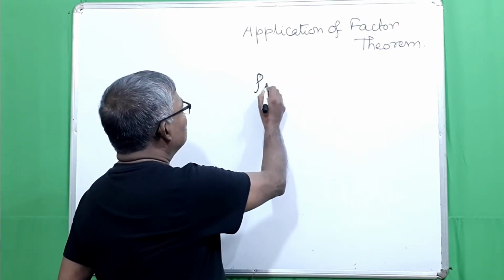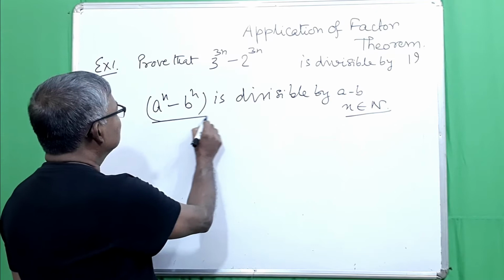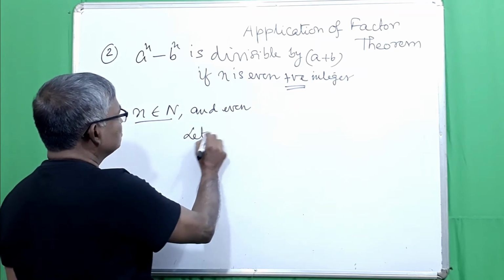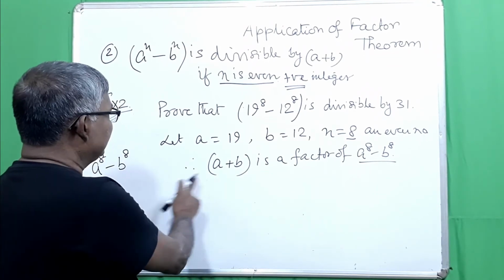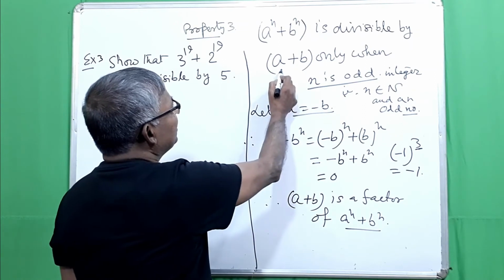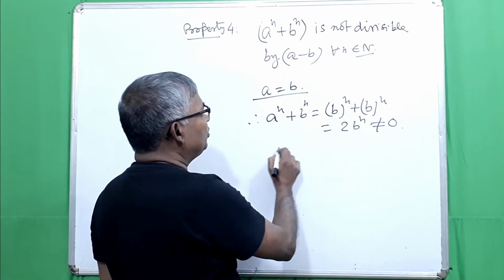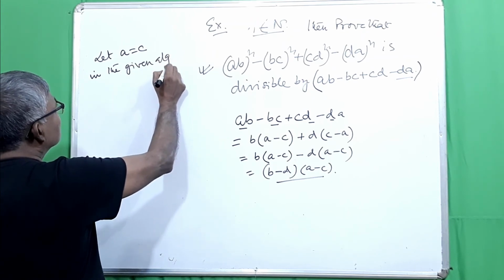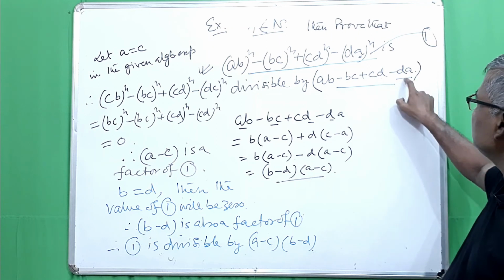Application Of Factor Theorem | Shortcuts & Tricks | NCERT | ICSE | CBSE | STATE BOARD | Part 3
Hello Students, in this video you will  learn Application Of Factor Theorem. The proper Knowledge of  Factor Theorem is  most important for every students of Mathematics.

Application of Factor Theorem

0:00 Introduction to Application of Factor Theorem
0:28 Establishing Rule 1
2:19 Giving suitable example number 1
4:25 Establishing Rule 2
6:05 Giving suitable example number 2
7:52 Establishing Rule 3
9:36 Giving suitable example number 3
11:21 Establishing Rule 4
12:17 Giving important example
16:40 Giving Summary of the topic discussed

So learn basic concept of Application Of Factor Theorem, Class 9,10,11,12, IITJEE Standard,basic concept of factor theorem,Factor Theorem and its application,factor theorem,,factor theorem class 9 ncert,
factor theorem class 9th,factor theorem class 9 in english,
factor theorem polynomials class 9 in english,basic of factor theorem,remainder theorem and factor theorem,class 9 and 10 math

So students please follow the video from beginning to end to learn about the Application Of Factor Theorem.
To get examples, solutions of all the related chapters and also to submit yours mathematical problems if any, please follow my Face Book